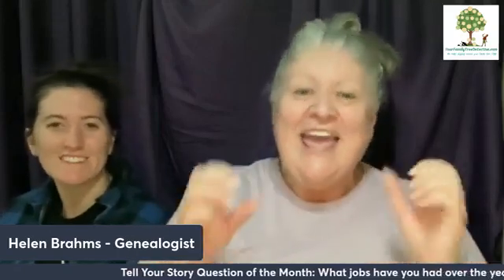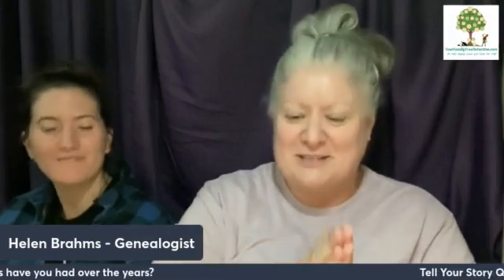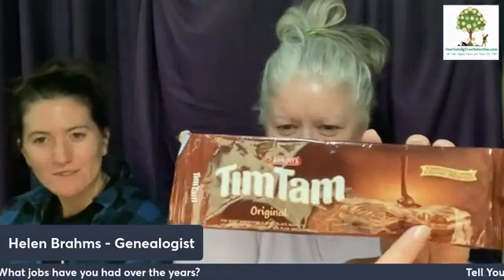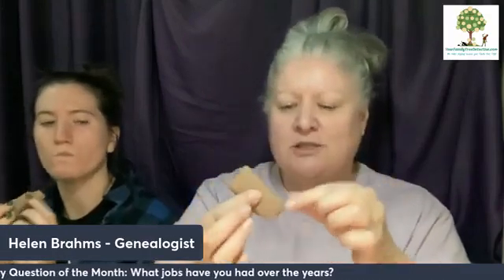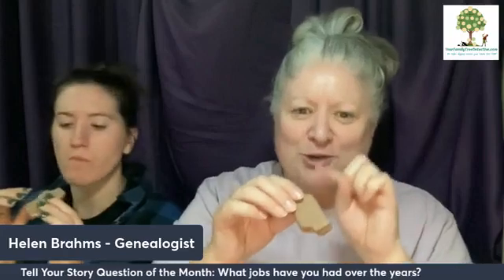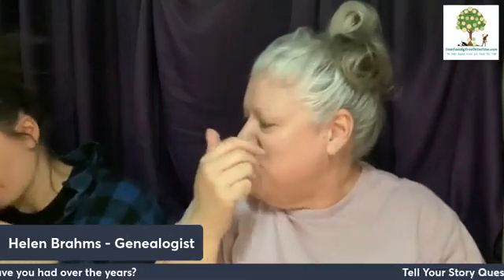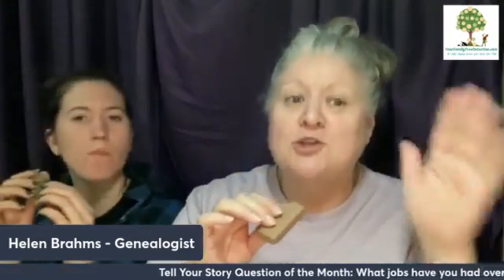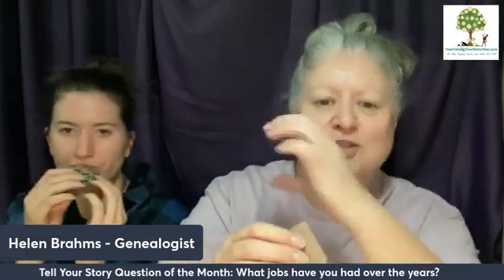Day 1000 TimTam Slam Tuesday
What is your favourite cookie to slam?

Tell Your Story Question of the Month:
What are some of jobs you have had over the years?